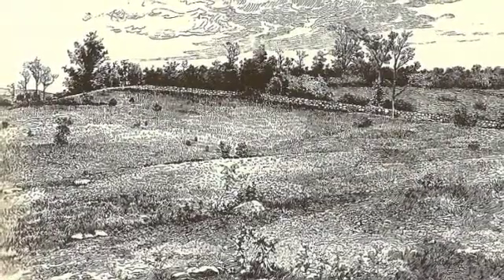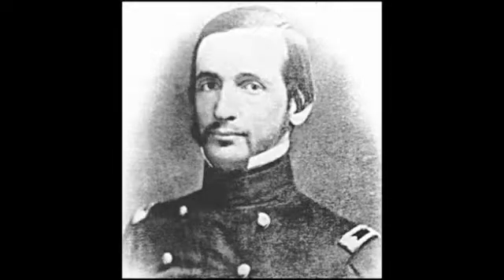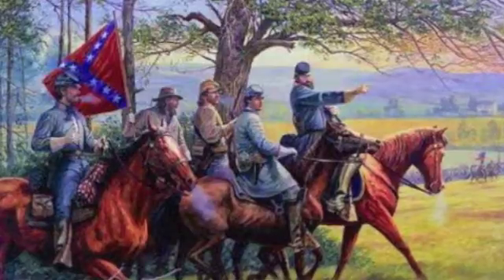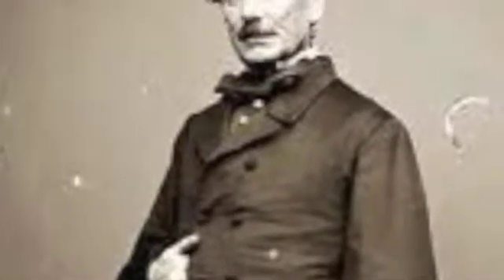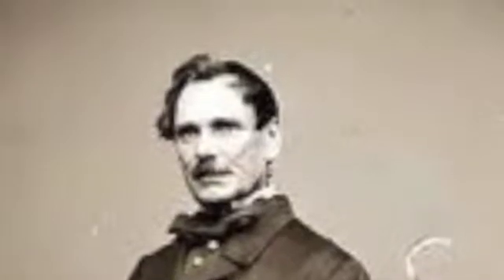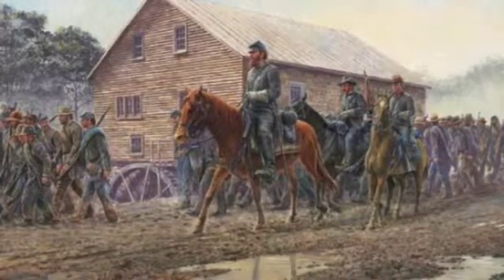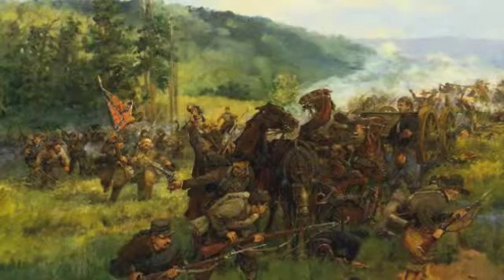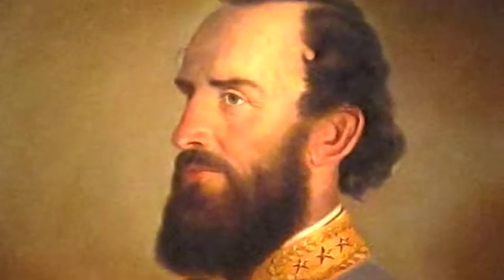Civil War Project